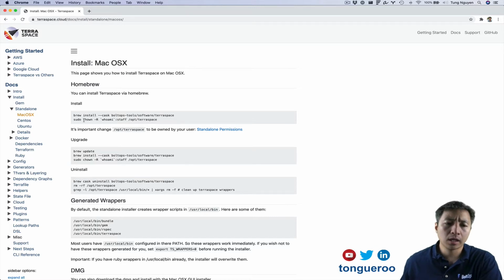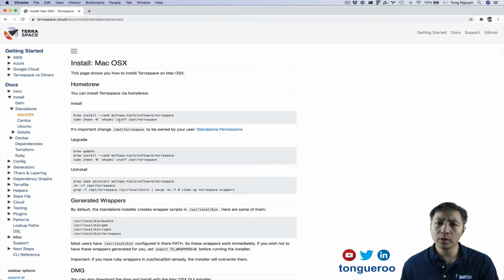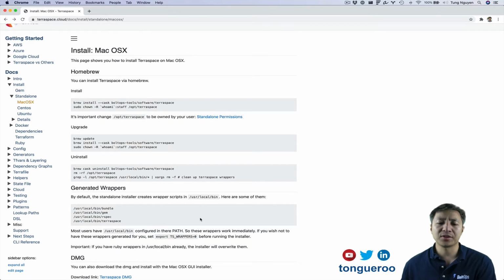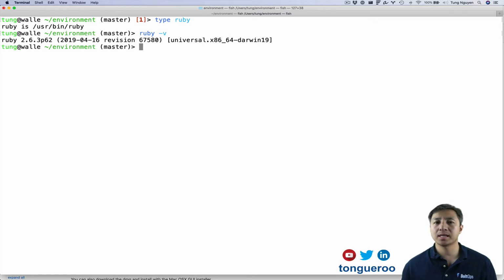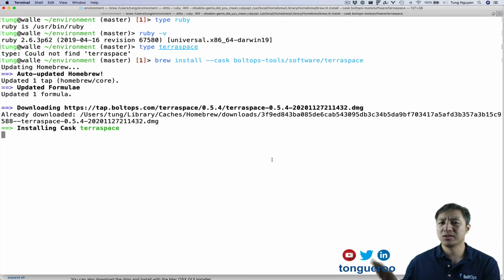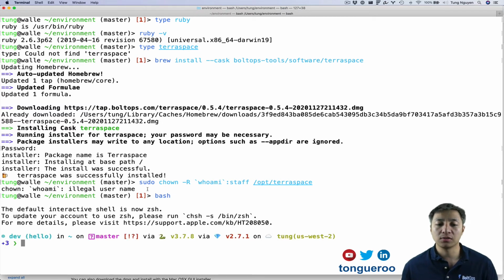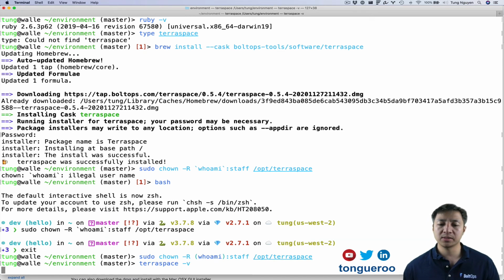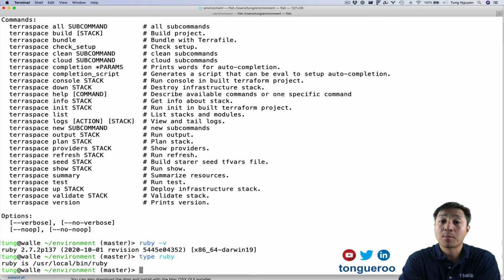Terraspace Homebrew Install on Mac OSX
How to install Terraspace on Mac OSX with homebrew. BoltOps Learn